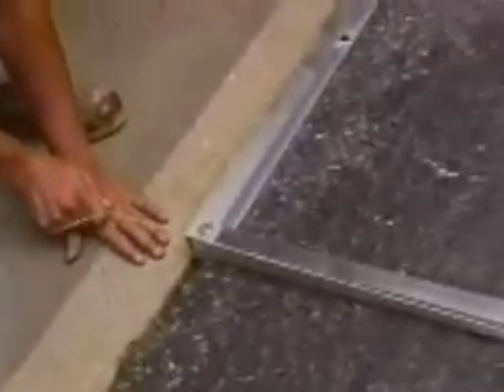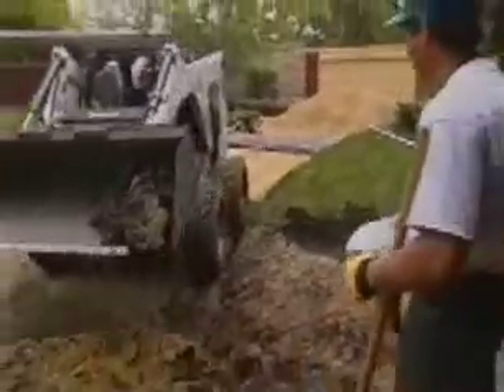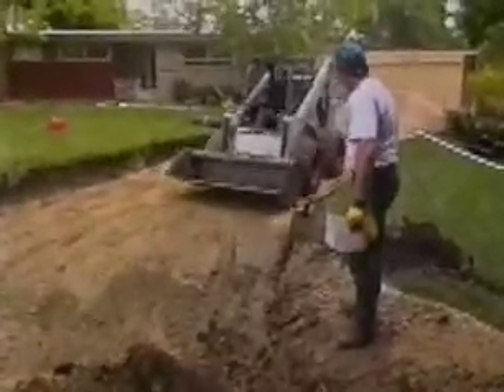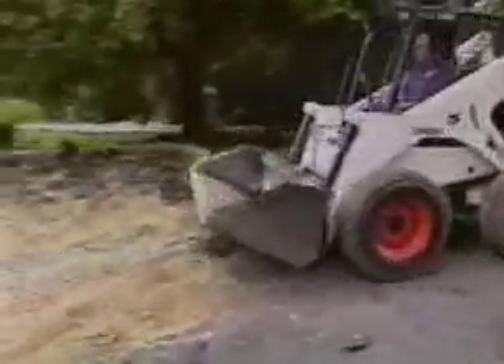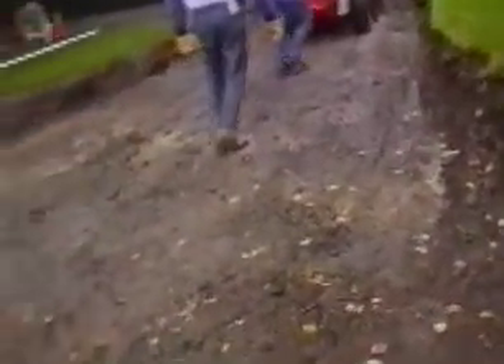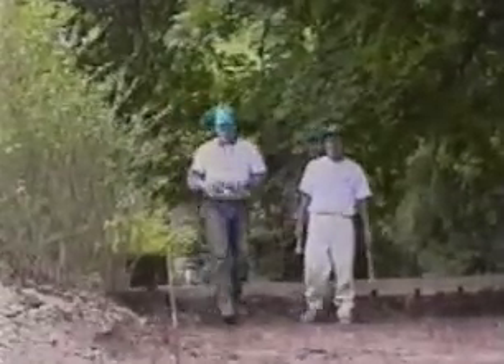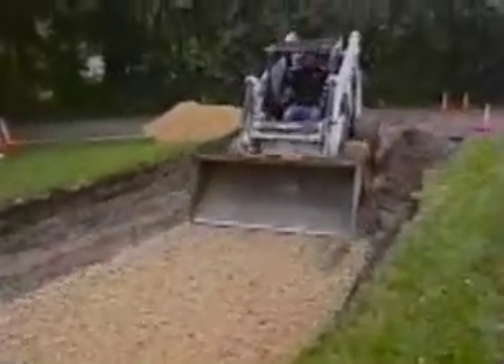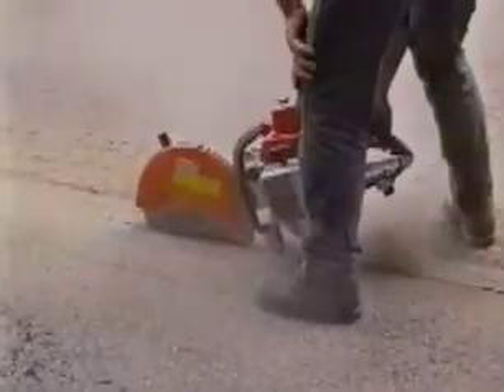Job Layout and Excavation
Every successful job begins with proper layout and excavation.  Learn some of the important concepts such as how much over-cut to have on the job, how to calculate total required excavation, and the proper slope for drainage.